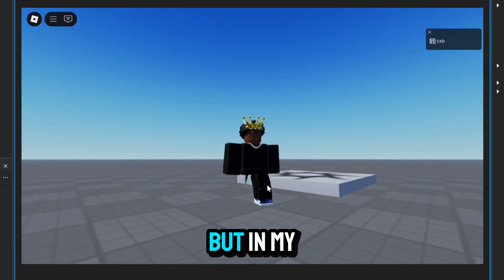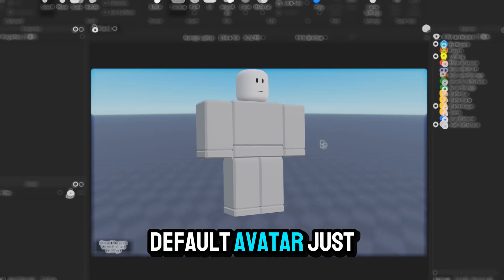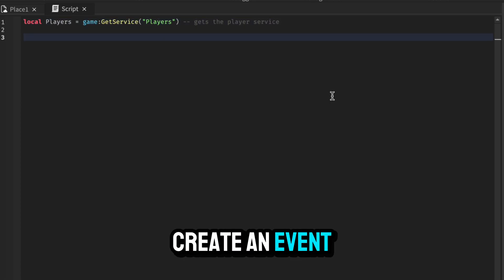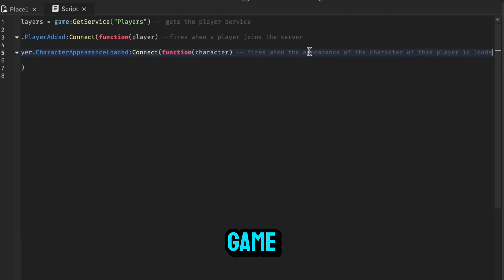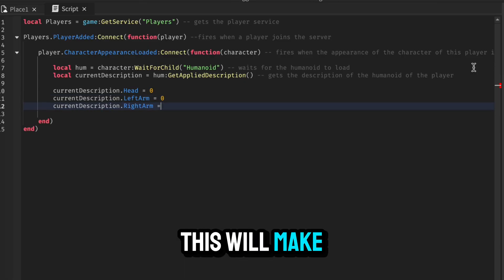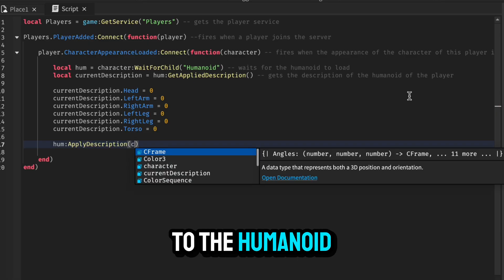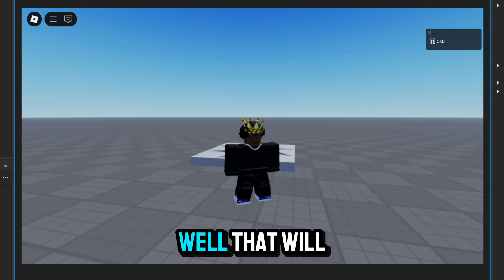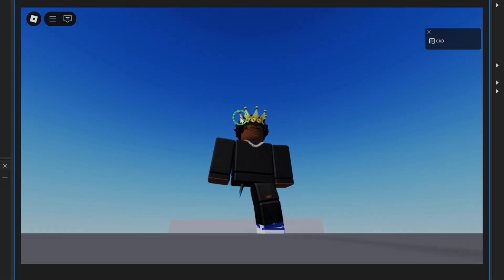How to turn any Roblox Avatar to Blocky Avatar in your game in Roblox Studio 2025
Shout out patron members
* green kaboomious

In this video, I will be explaining how to turn players in your game into blocky avatars on Roblox Studio. This tutorial will help you remove all those funny Roblox bundles for your serious games.